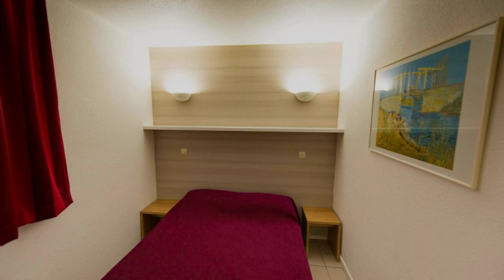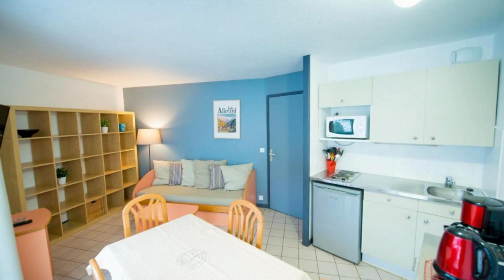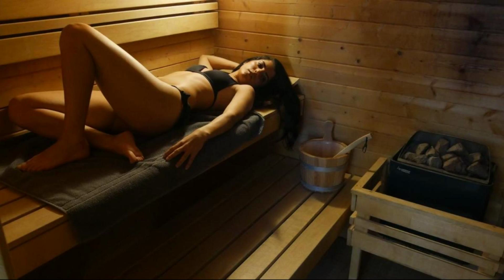Terres de France Résidence les Silènes, Allevard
About Property:
Set in Allevard, Terres de France - Résidence les Silènes offers accommodation with a terrace or a balcony, free WiFi and flat-screen TV, as well as a casino and a shared lounge.

All units comprise a seating area with a sofa, a dining area, and a fully equipped kitchenette with various cooking facilities, including an oven, a microwave, a toaster and a fridge. A stovetop and kitchenware are also offered, as well as a coffee machine and a kettle.

The apartment offers 4-...
Property Type: Hotel
Address: résidence les Silènes 13 Avenue des Bains, 38580 Allevard, France
Searching For
1. Terres de France Résidence les Silènes - Allevard
2. Terres de France Résidence les Silènes - Allevard Address
3. Terres de France Résidence les Silènes - Allevard Rooms
4. Terres de France Résidence les Silènes - Allevard Amenities
5. Terres de France Résidence les Silènes - Allevard Offers and Deals
Audio Credit:
Track Title: Subway Dreams
Artist: Dan Henig
* The photos shown in this video are not owned by Travel With Sheenu.